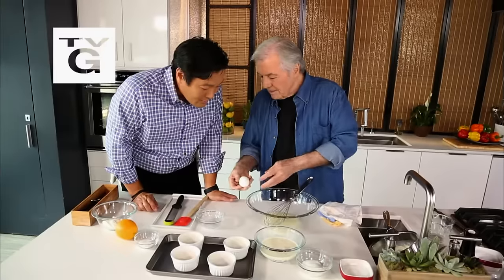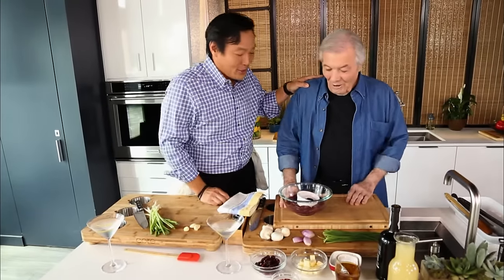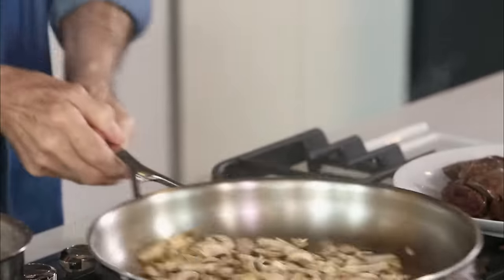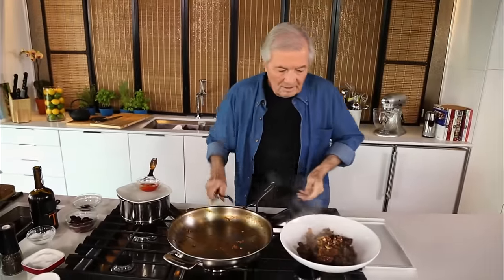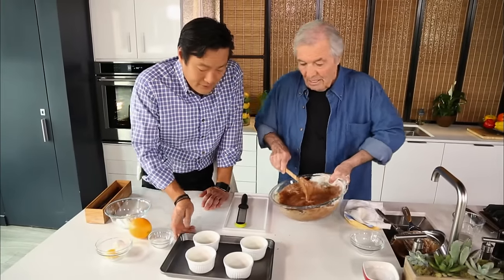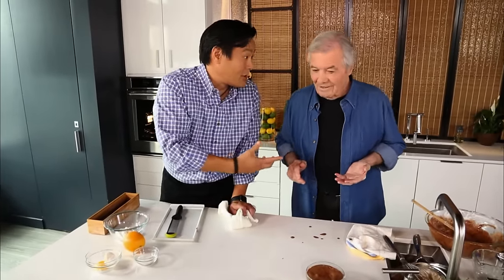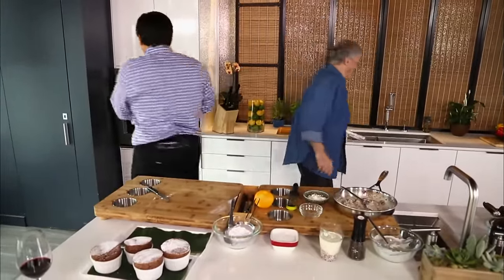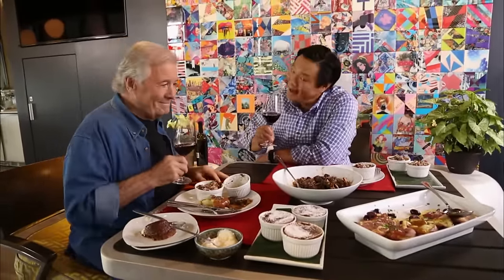Chicken Liver with Jacques Pépin | Simply Ming | Full Episode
Culinary master Jacques Pépin prepares a luscious dish of Chicken Livers in a Mushroom Port Cranberry Sauce, paired with Small Potatoes. Ming makes a Hot Chicken Liver Mousee with Bacon-Thyme Sauce. For dessert, a classic Chocolate Soufflé. [Originally aired in 2016]

Made possible by viewers like you. Support your local PBS station

Simply Ming
Take your home cooking to a whole new level. The James Beard and Emmy Award-nominated series features mouthwatering recipes, celebrity appearances and culinary road trips – all inspired by Ming Tsai's signature East-West culinary style.